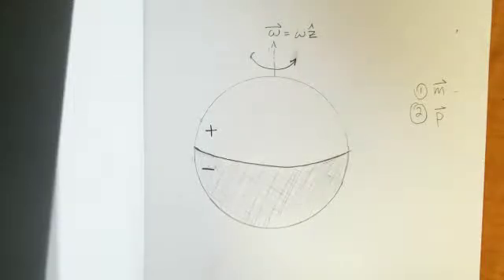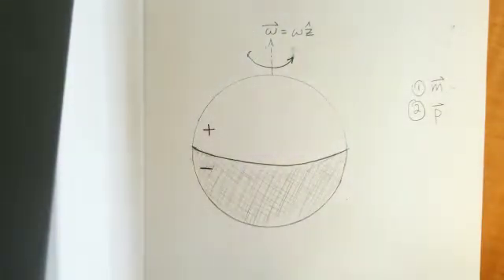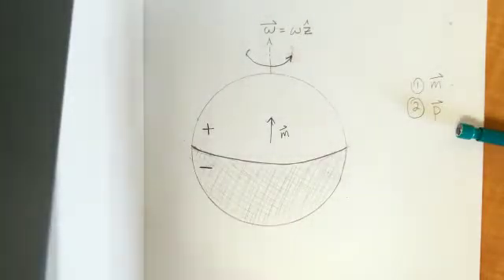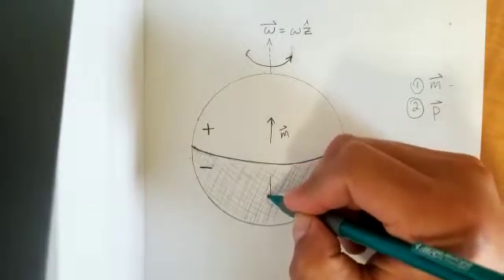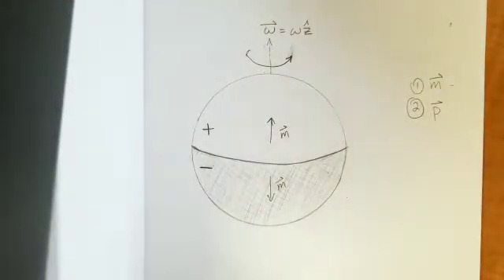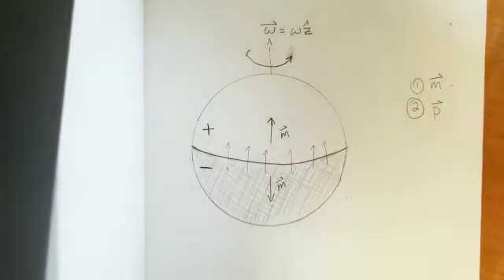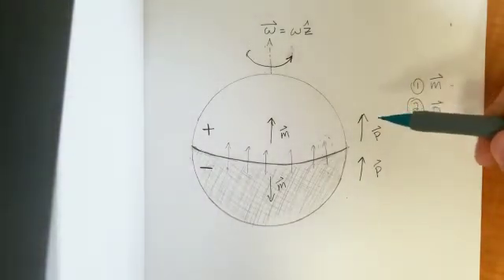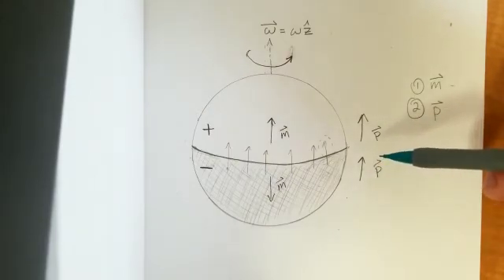Magnetic and Electric Dipole Moment for a Sphere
Magnetic and Electric Dipole Moment for a  spinning sphere that has one half positively charged and one half negatively charged.